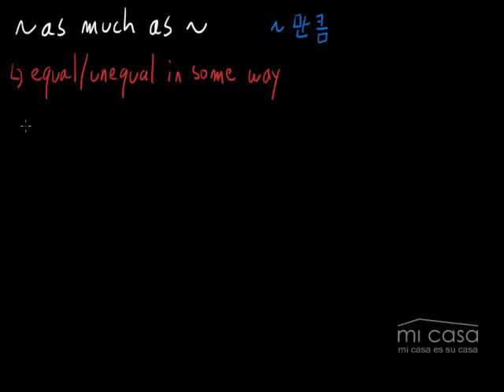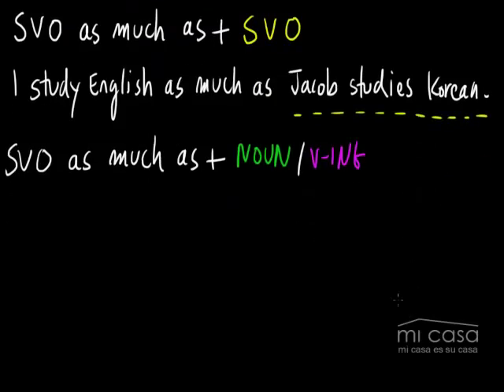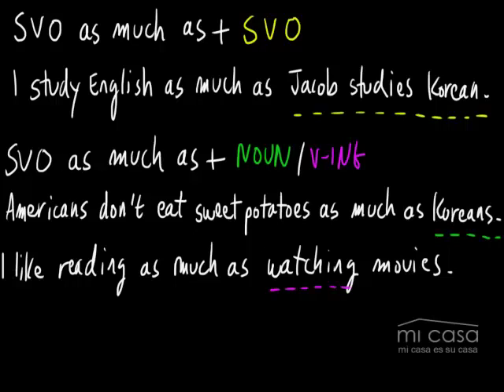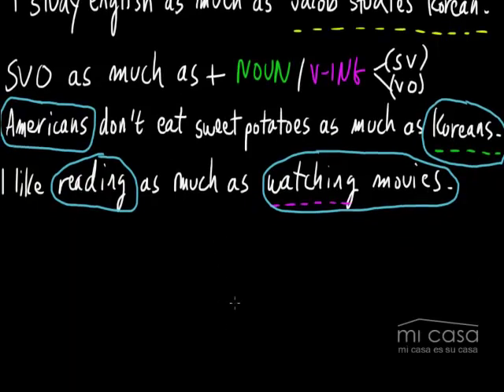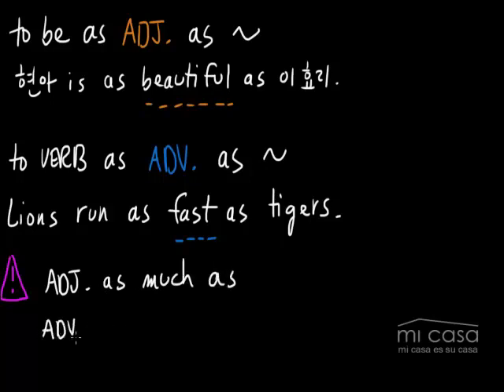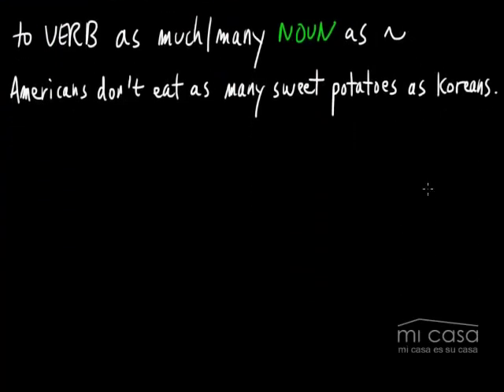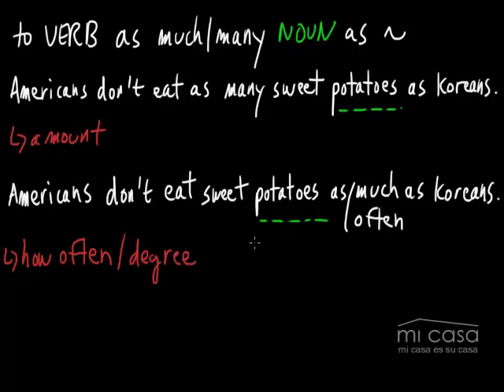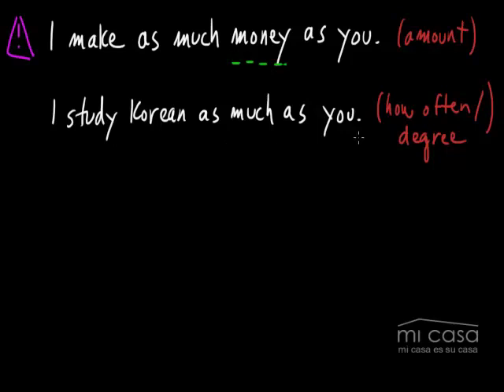영어 구조 분석: as much as ~ 만큼 (Part 1)